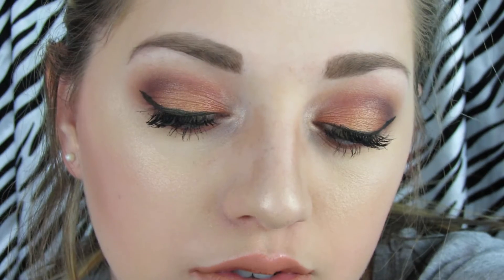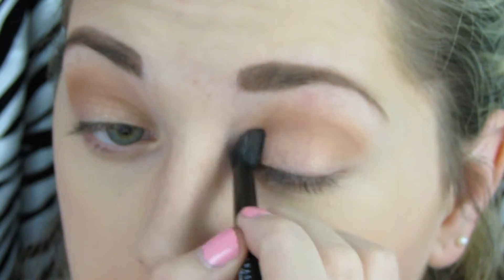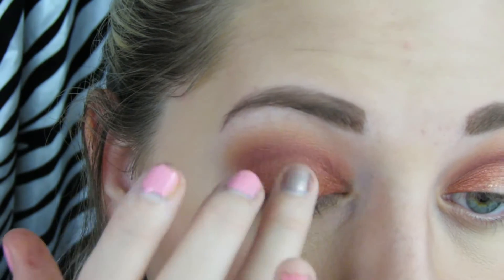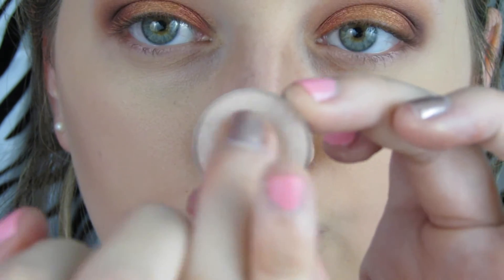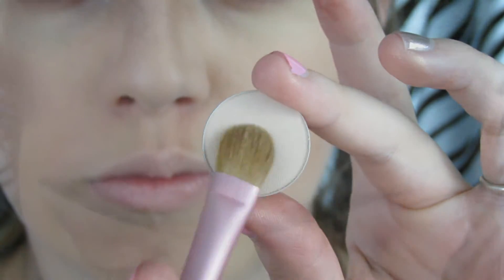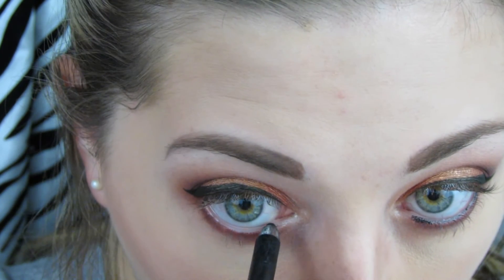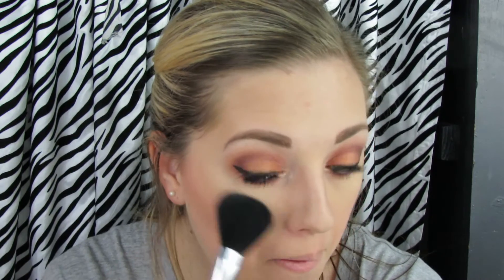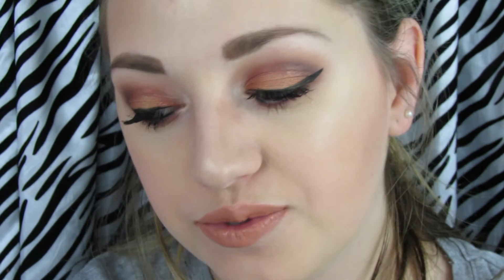Orange and Burgundy Toned Makeup Tutorial //Makeup Geek Eyeshadows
Thank you all so much for watching today's video! I hope that you enjoyed! I love my Youtube family so much!

Face Products:
Benefit Fake Up Concealer
Urban Decay Naked Skin Concealer
Anastasia Banana Powder
Benefit Blush in Bella Bomba

Eyes:
Too Faced Shadow Insurance
MAC Paint Pot in Rubenesque
Makeup Geek Shadows Used
Peach Smoothie
Frappe
Bitten
Roulette
Glamorous
Shimma Shimma
MAC Shadows Used:
Sketch
Brule
Revlon ColorStay Liquid Eye Pen (Blackest Black)
Marc Jacobs Gel Liner Pencil (Blaquer)

Brows:
Benefit Brow Zing (Light Brown)
Anastasia Beverly Hills Brow Whiz (Medium Brown)

Lips: Too Faced Melted Lipstick- Melted Nude